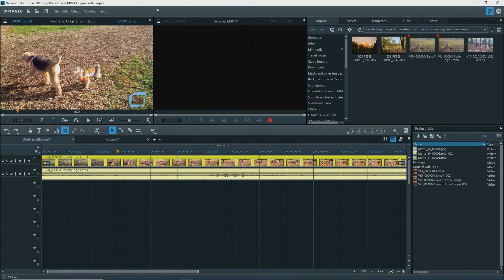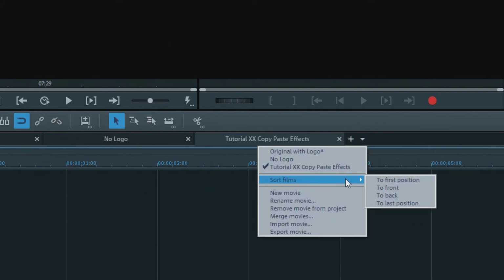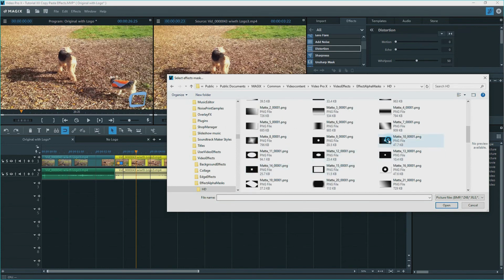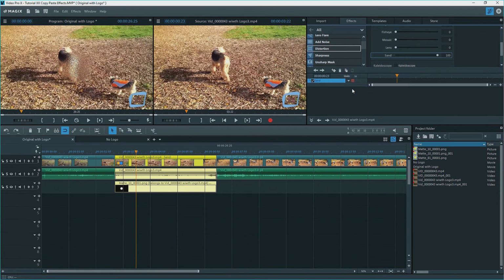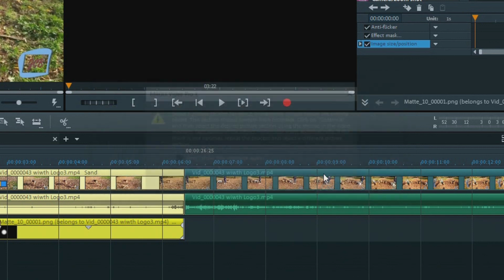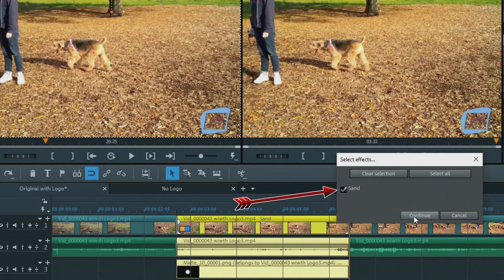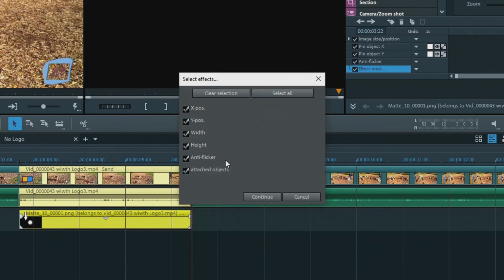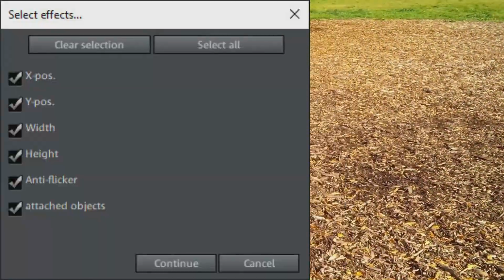Tutorial 032 Unlisted Create Mask, Blur Effect, Copy Paste Effects in Magix VPX and Movie Edit Pro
A user on the Magix forum had a blur effect in a video with an embedded logo and wanted to copy and paste the same effect in the same video without the embedded logo.
This Part 1 tutorial shows how to create the blur effect, like masking a face, the mask, tracking the face with the blur mask, and copying the effects on to a similar video in a second movie.
You will see:
- Splitting a video clip
- Multiple movies
- Applying a mask to a video clip
- Applying an effect to a video clip
- Automatic object tracking
- Copying effects from one object to another

I used Magix Video Pro X11 but the same thing can be done in Movie Edit Pro Plus/Premium the same way.
Part 2 of this tutorial shows a different way to use masks and effects, and how to put two masks on a video, as well as copying and pasting objects and effects between two movies.